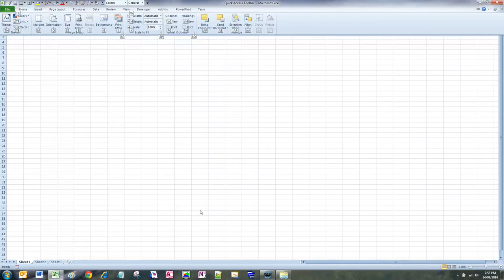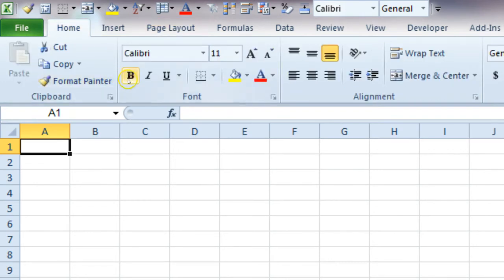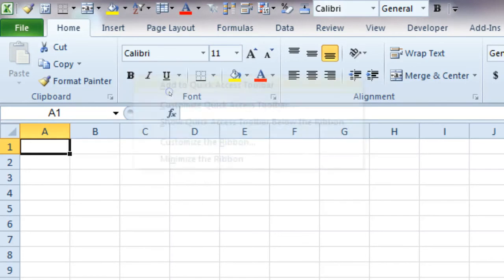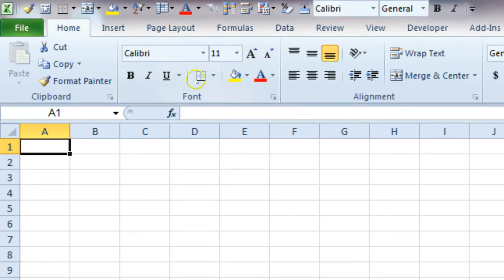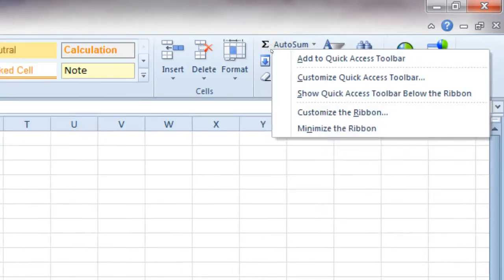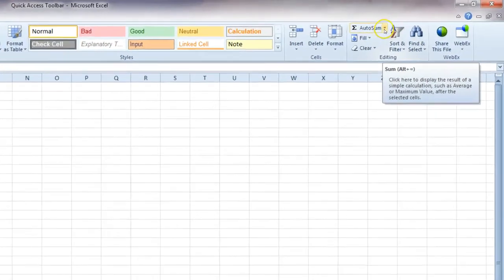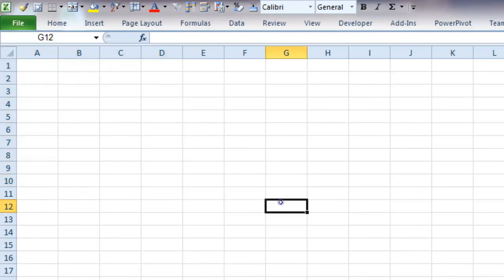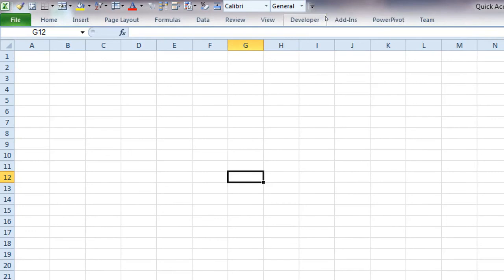25 Adding and Removing Icons In MS Excel | MS Excel Full Course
We will teach you our experiances of IT Solutions of different fields like Web Developmant,Wordpress Website Tuturials,Graphic Designing,Programming And Social Marketing.25  Adding and Removing Icons  In  MS  Excel  |  MS  Excel  Full  Course,ms excel full course,
ms excel full course in,
ms excel complete course,
computer ms excel full course,
ms excel 2016 full course in English,
ms excel 2007 full course in English,
learn ms excel full course in English,
ms office excel full course,
full course of ms excel,